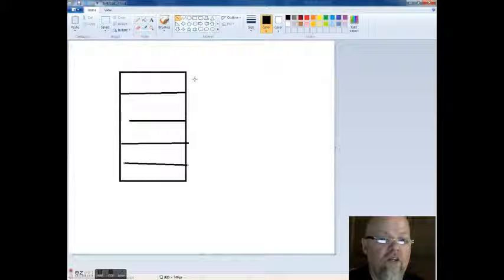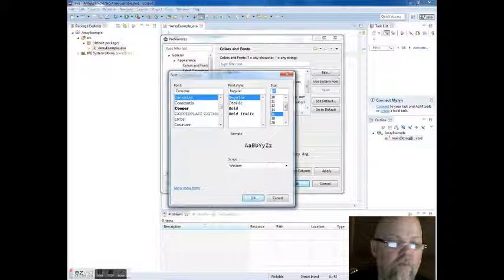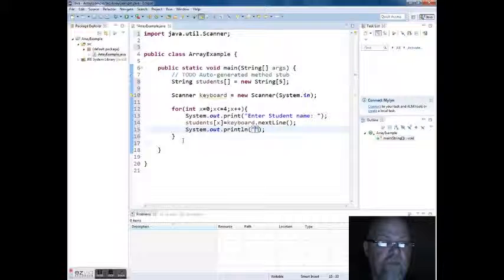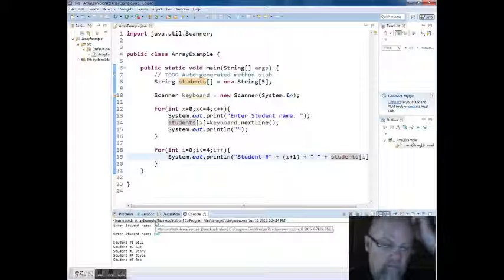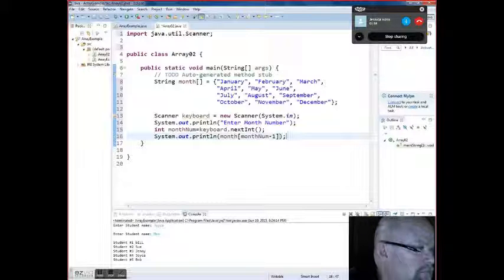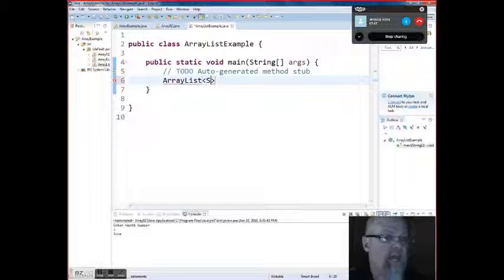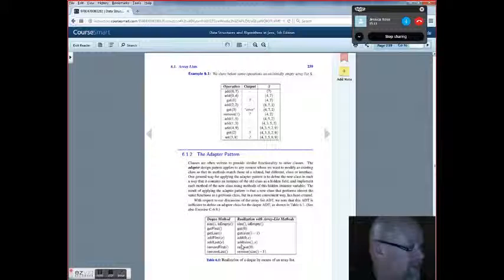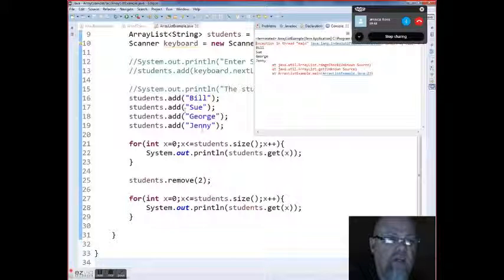CIS250_2015-06-10_1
Midstate College CIS250 Summer 2015